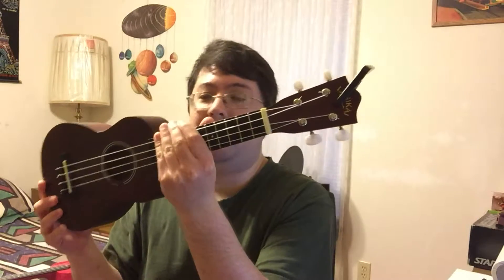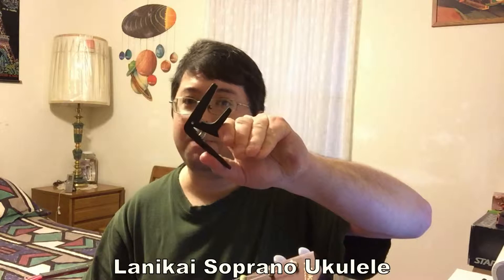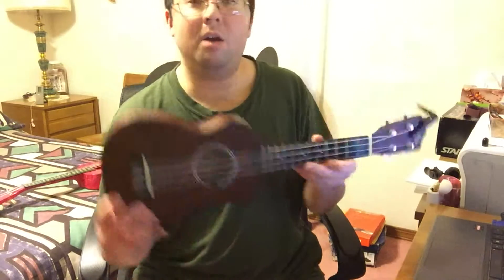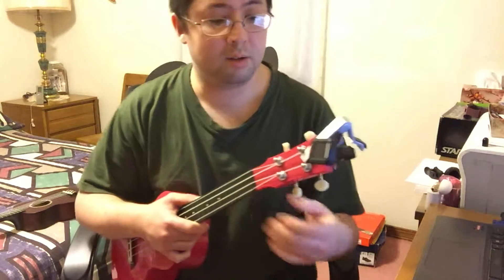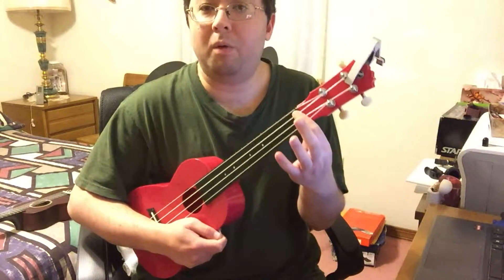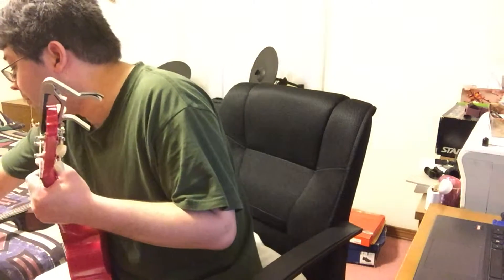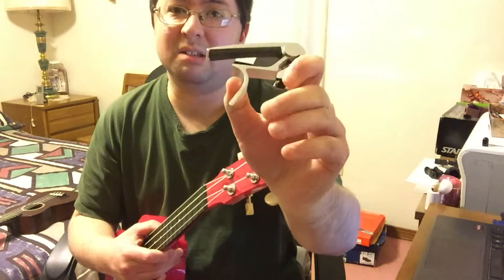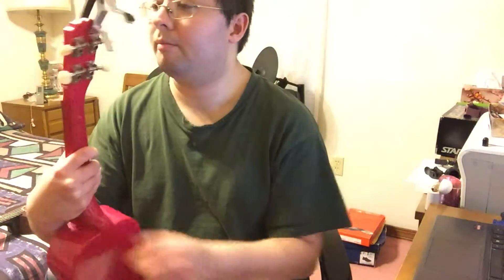My ukulele comparison (2 ukuleles)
This video, I am comparing the 2 ukuleles that I have. This is how both of my ukuleles sound on camera.

Capo I used

Snark SN6X tuner I used